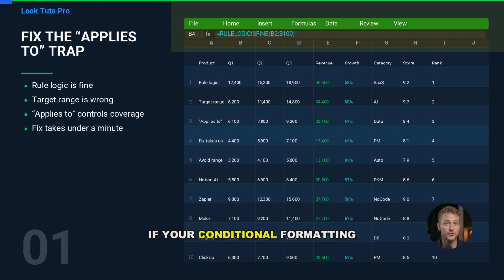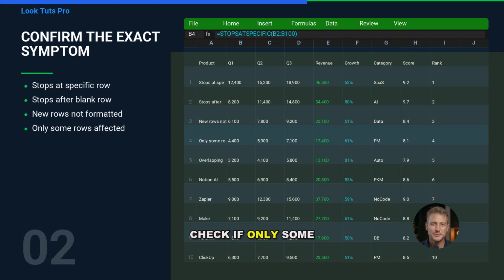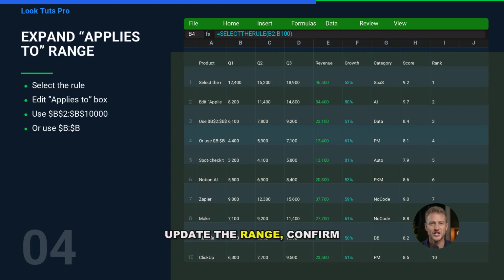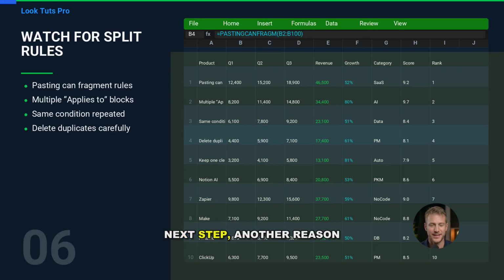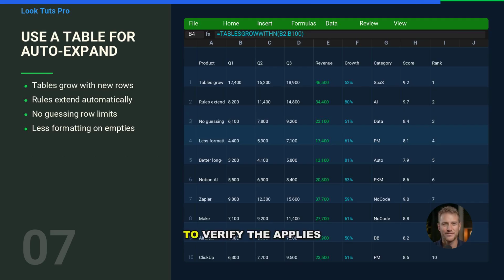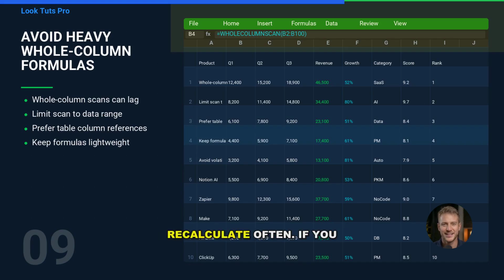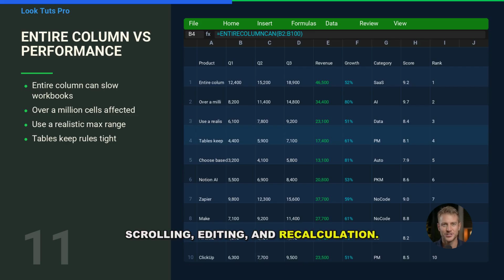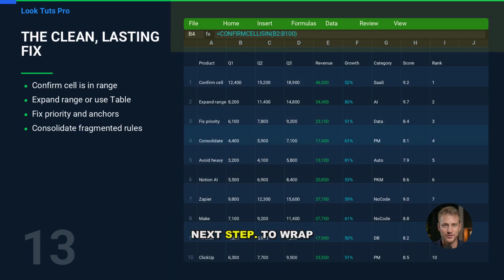How to Fix Excel Conditional Formatting Not Applying to Entire Column (Applies To Range)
Conditional formatting that stops partway down a column is usually caused by a mis-sized “Applies to” range, split rules, or formula anchors that don’t fill correctly. This walkthrough shows how to expand the target range safely, consolidate duplicate rules, and choose between whole-column, bounded ranges, or table-based formatting. You’ll also learn the common blockers like rule priority and “Stop If True,” so the fix actually sticks.

⏱️ Chapters:
00:00 Fix the “Applies To” Trap
00:50 Confirm the exact symptom
01:44 Open Rules Manager correctly
02:36 Expand “Applies to” range
03:23 Formula rules depend on anchors
04:18 Watch for split rules
05:10 Use a Table for auto-expand
05:58 If range is right, check blockers
06:48 Avoid heavy whole-column formulas
07:40 A fast troubleshooting workflow
08:28 Entire column vs performance
09:23 Pasting often breaks coverage
10:11 The clean, lasting fix
11:04 Conclusion & Outro